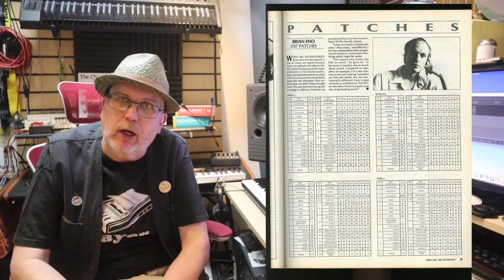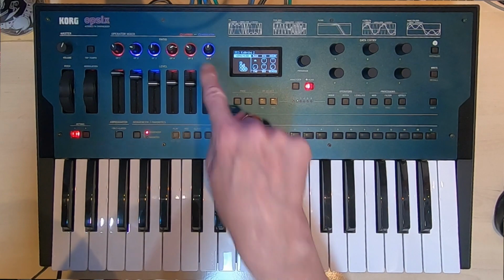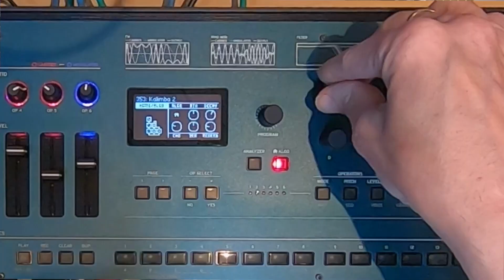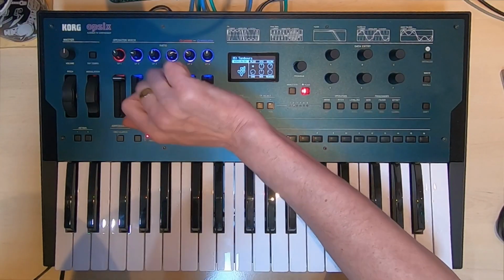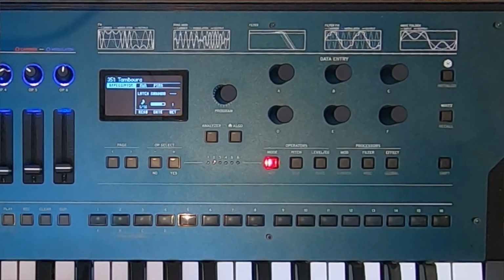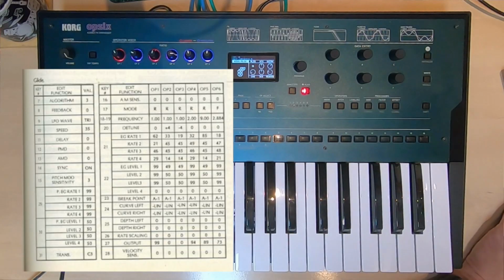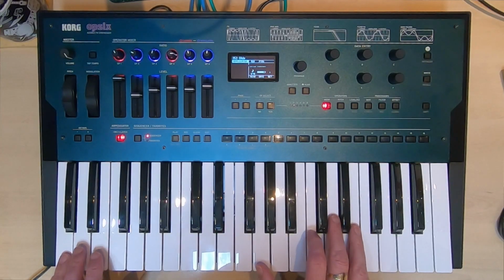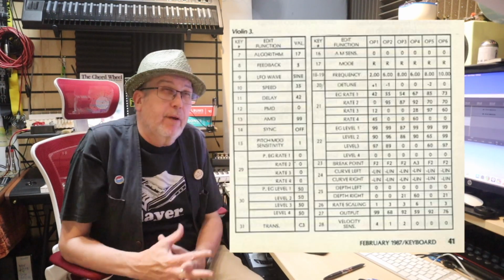Using Brian Eno's 1980s DX7 Patches on a Korg Opsix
In this video I explore using Brian Eno's DX7 patches imported into a Korg OPsix